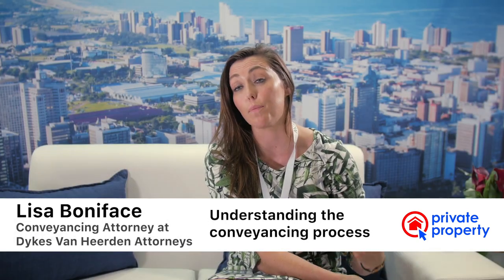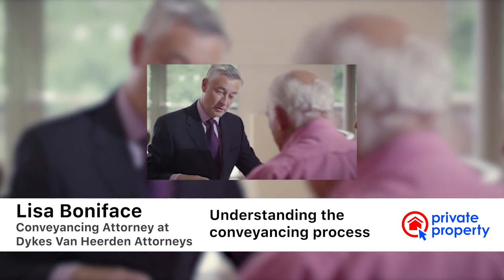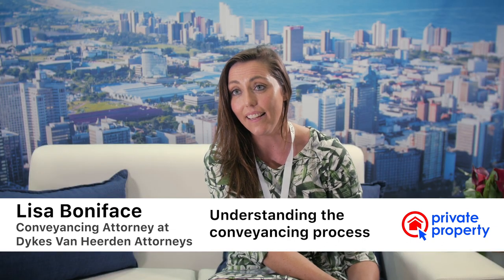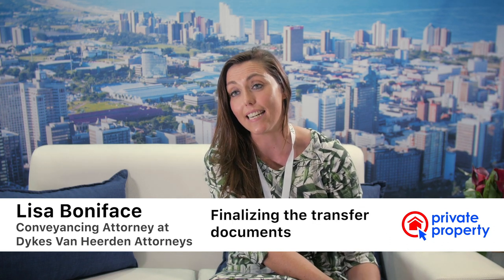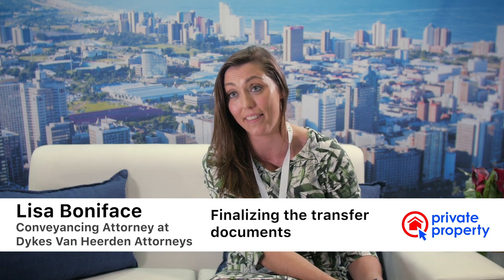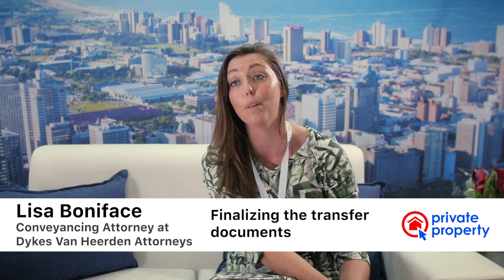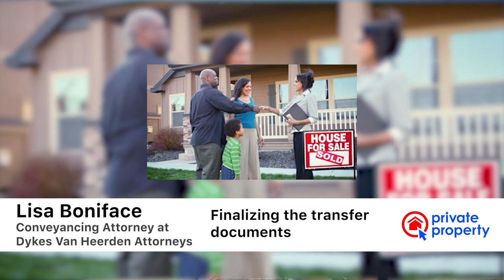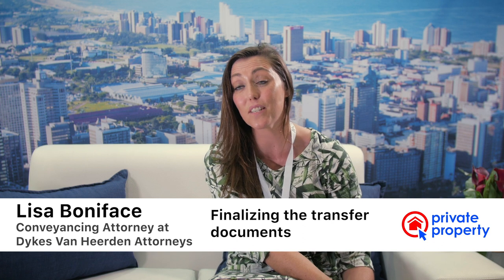Understanding the transfer of property process in South Africa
Lisa Boniface, Conveyancing Attorney at Dykes van Heerden, shares valuable insight with Private Property on understanding the conveyancing process at the 2018 Property Buyer Show Expo in Durban.

Take a look at some of the key steps first-time home buyers should be mindful of.